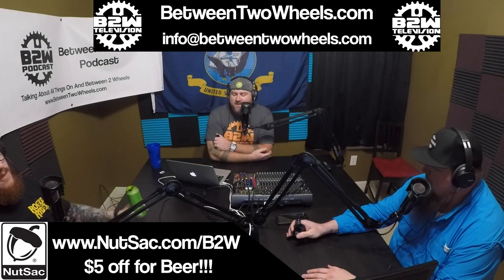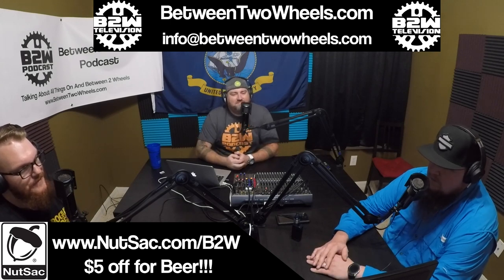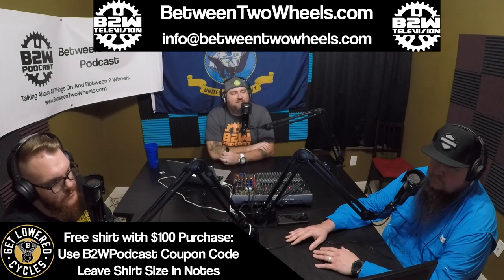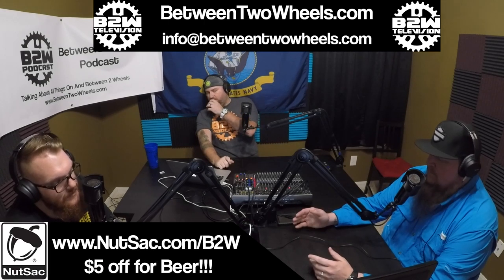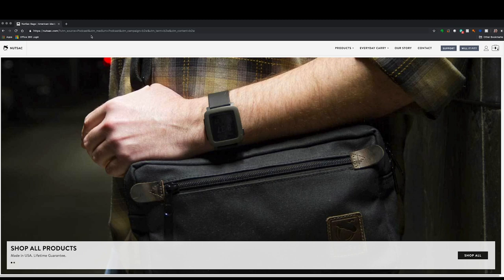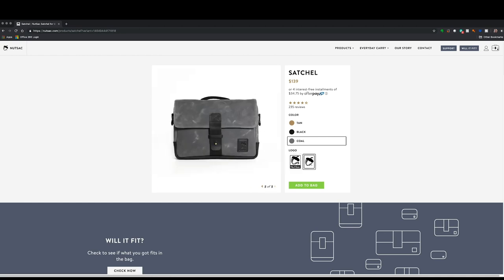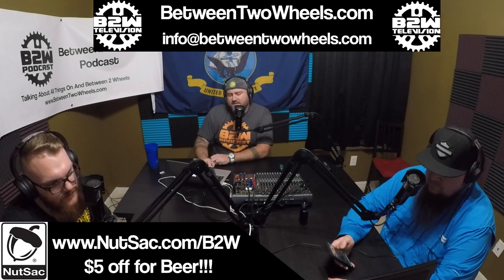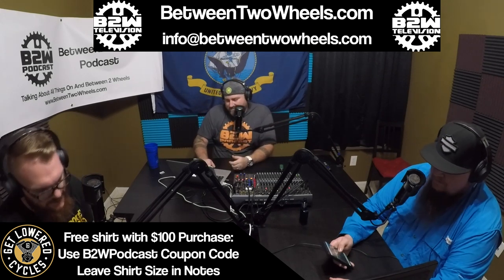Between2Wheels Podcast Ep.43 - The 2020 Harley-Davidsons Are Here!!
The 2020 Harley-Davidsons have officially been announced, and we go through each family letting you know what is new, what is gone, and what is still with us today!